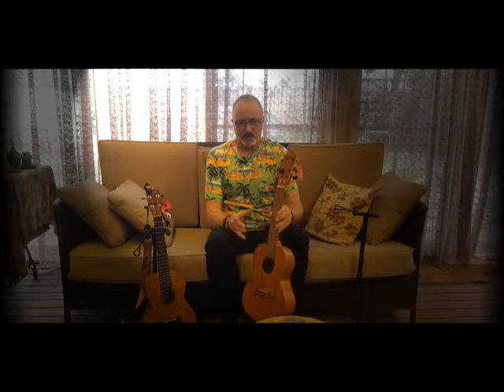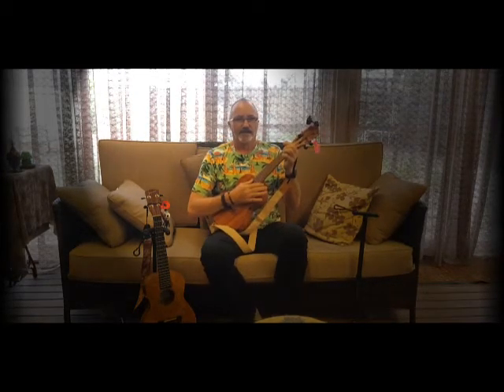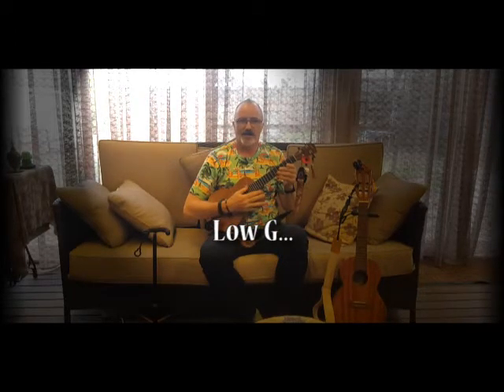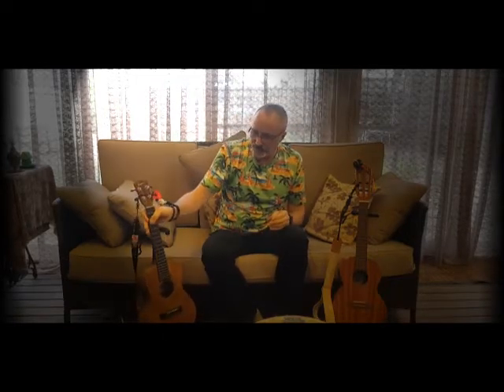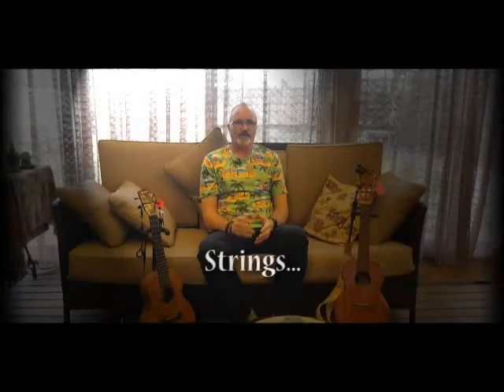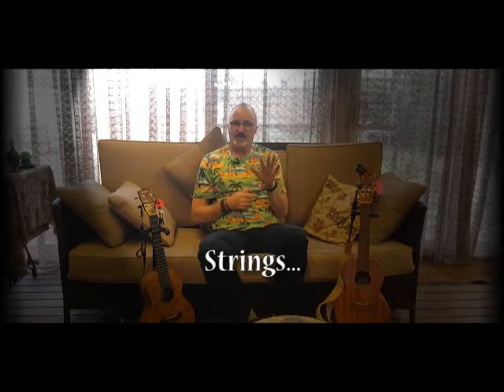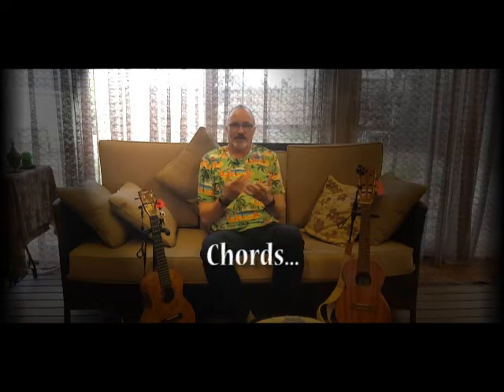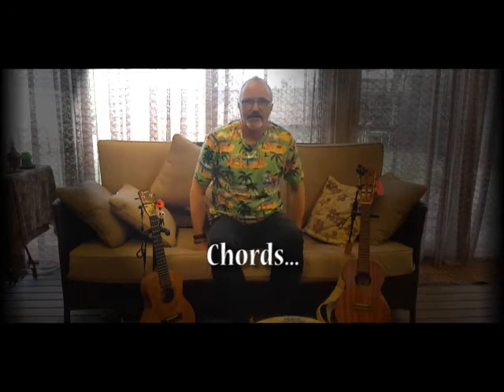Uketopia Diaries Episode 3 "My Very First Ukulele: Dolphin Soprano! (But Not My Last!!!)"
My personal experience in learning about the ukulele. Aimed at beginners or those that are thinking of taking up the ukulele.
This episode I touch on my first ukulele experiences, different ukulele sizes, laminate or solid wood, hi G or low G, types of tuners, electric ukuleles, strings, chords & songs, practice, nail & finger care and strumming styles...